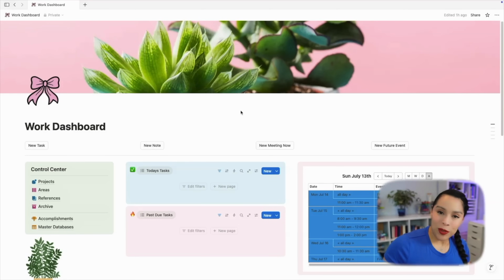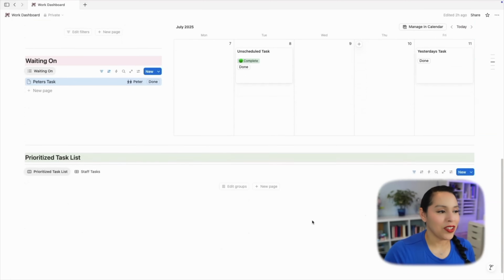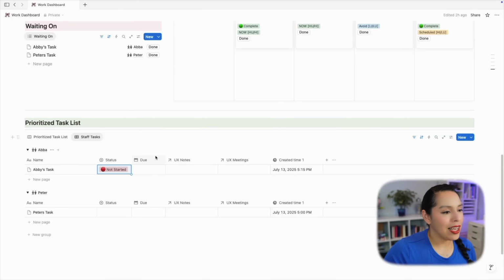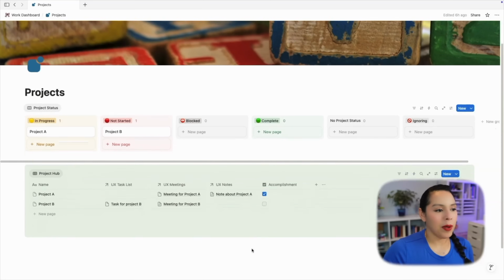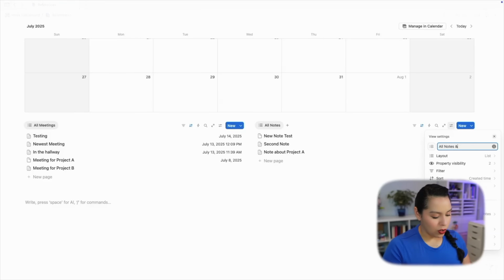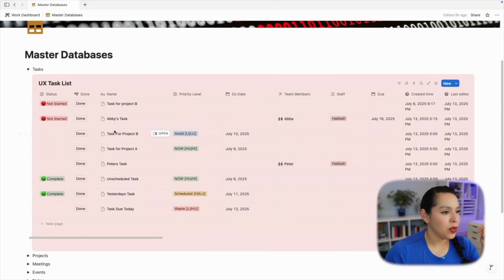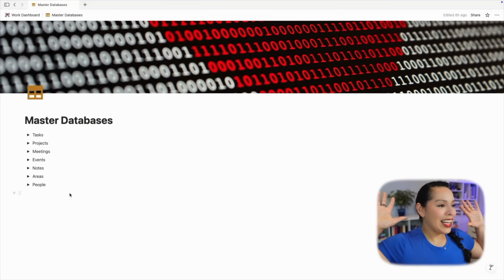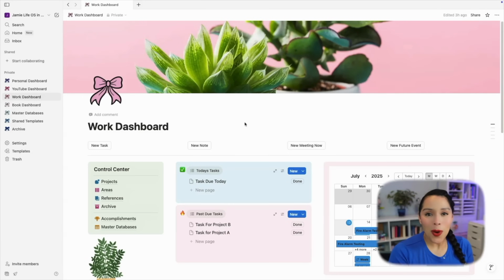This Notion System Keeps me Hyper Organized at Work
🔧 The Ultimate Notion Work Dashboard Setup (2025 Edition) | Full Tutorial for Productivity & Task Management

Ready to revolutionize your workflow? In this video, I walk you through my fully revamped Notion Work Dashboard, built from the ground up as I start a brand new job. This comprehensive system is perfect for knowledge workers, project managers, and anyone who wants to stay organized, prioritize tasks effectively, and track accomplishments for annual reviews—all inside Notion.

If you are brand new to Notion or looking to upgrade your current work dashboard, this video is packed with inspiration, work organization tips and real-world use cases. You can watch me demo every page, every automation, and every feature I use daily as a licensed clinical psychologist and behavioral scientist.

📚 Chapters
00:00 Intro & Dashboard Overview
01:00 Today’s Tasks, Past Due Tasks, & Google Calendar Embed
02:22 Weekly Task Breakdown & Unscheduled Task Logic
04:34 Priority Matrix (Eisenhower 2x2)
07:41 Staff Task Tracking
09:31 Projects Page, Status Tags, & “Ignore” Zone
12:21 Accomplishment Tracking System
13:15 Areas Page & Role-Based Groupings
15:48 Reference System for Meetings, Notes, & Emails
17:54 Archive
18:11 Accomplishments Explained
19:41 Master Database Deep Dive: Tasks, Projects, Meetings, Events
26: 26 Buttons & Templates

🧠 Built with evidence-based productivity principles from behavioral science.
💼 Ideal for knowledge workers, coaches, managers, consultants, and Type-A professionals.

📂 Notion Work Dashboard
For high-performing professionals who want clarity, not chaos.

Designed by a licensed clinical psychologist and behavioral scientist, this all-in-one dashboard helps you:

✅ Organize tasks with DO vs. DUE dates
✅ Prioritize using the Eisenhower Matrix
✅ Track projects, meetings, and accomplishments
✅ Stay on top of what’s “waiting on” others
✅ Prep for annual reviews with zero stress
✅ See everything at a glance—weekly view, reference pages, project hubs, and more

🎯 Perfect for:
• Knowledge workers, managers, coaches
• New job onboarding or leadership roles
• Type-A professionals who need structure